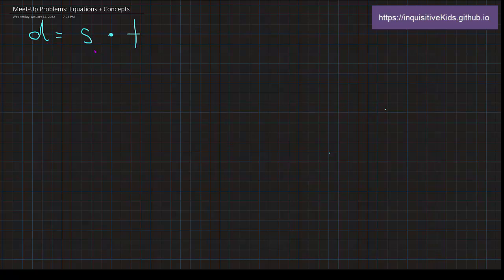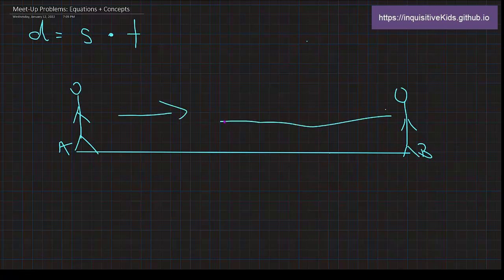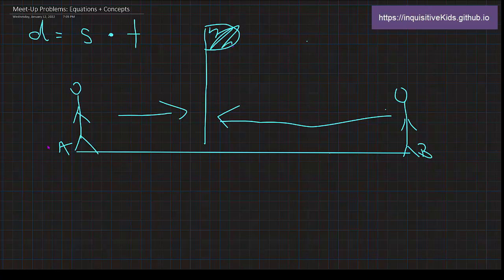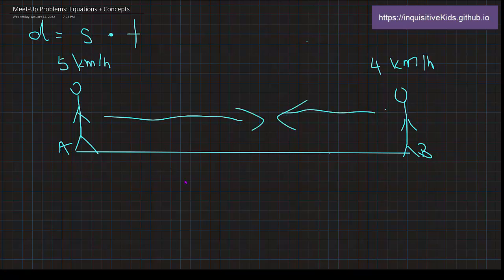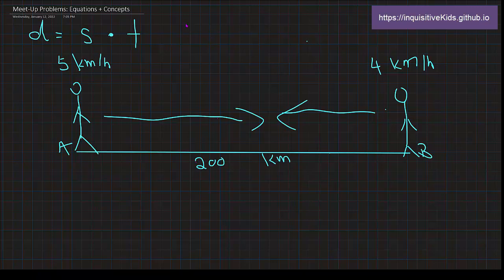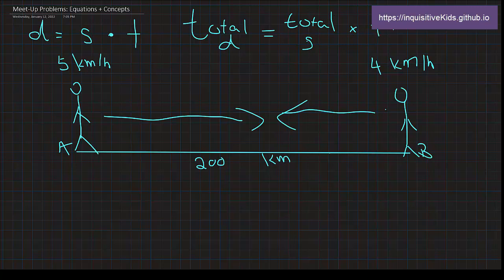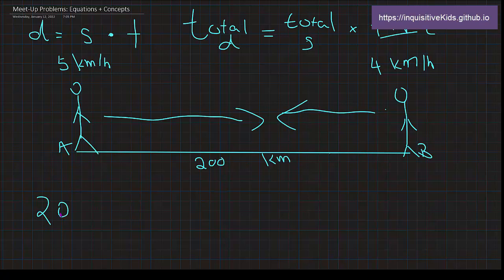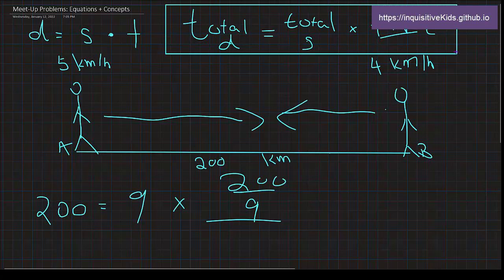Meet-Up Problems: Equations and Concepts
Equation: Total Distance = Total Speed x Time

Meet-Up Problems are using the knowledge we already know from d = st equation problems and using now more than one speed. In this video, further learn about what are meet-up problems, and how we can use specialized formulas to help us solve them.